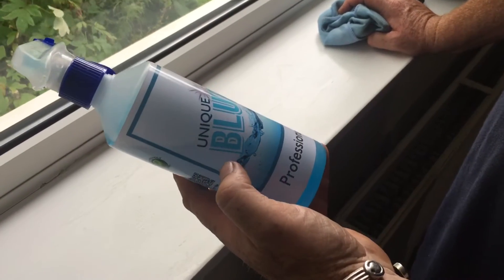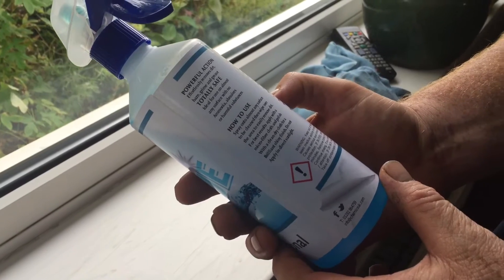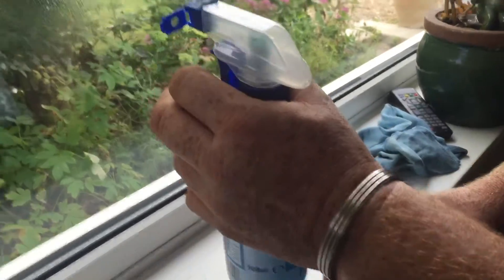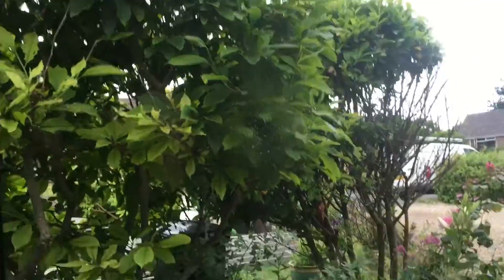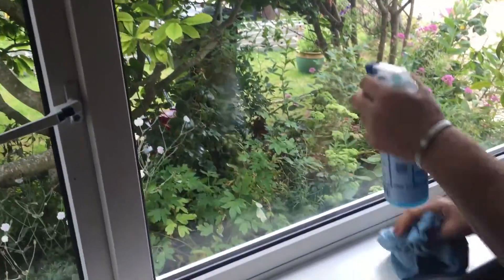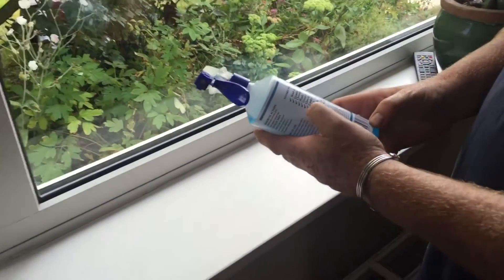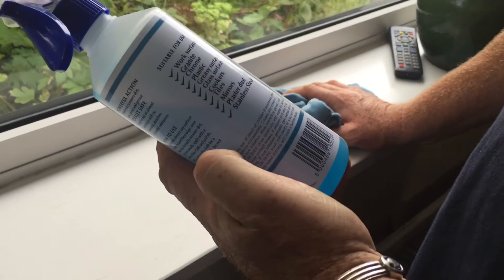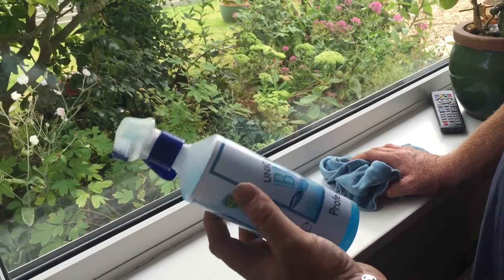Chemco Unique Blue Cleaner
A great new product for internal cleaning glass cleaning.
Great for cleaning mirrors and removing fingers marks of windows also office cleaning when you cant get your squeegee out
Pop and see them at my show on 10th Sept